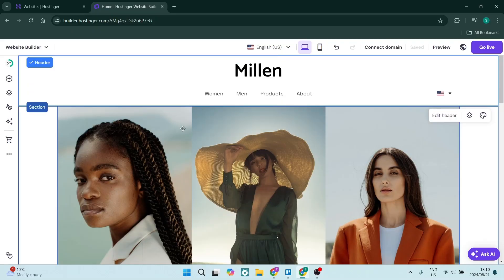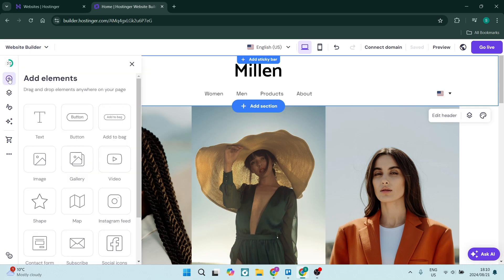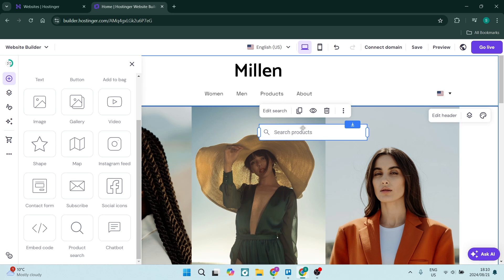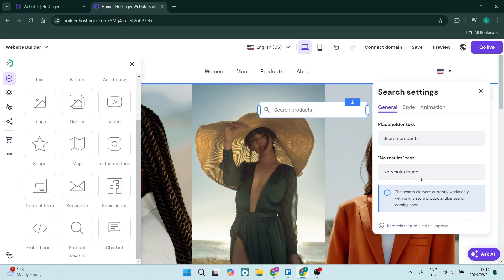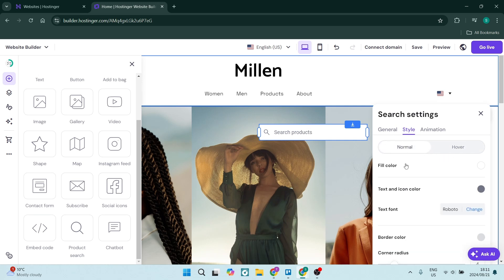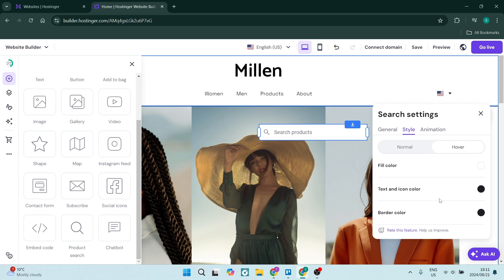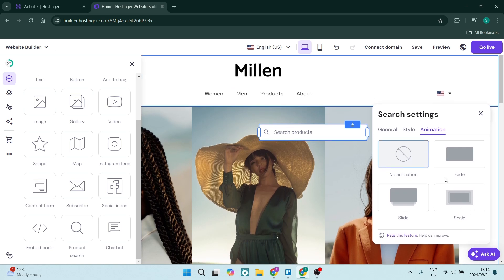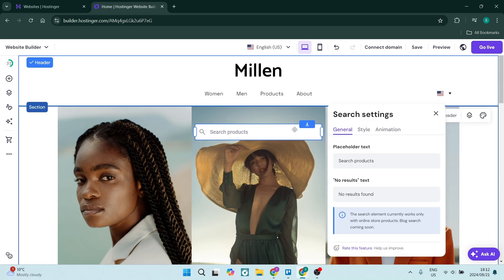How to Add Search Bar in Hostinger Website | Hostinger Tutorial 2025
In this video, "How to Add a Search Bar in Hostinger Website," we will guide you through the process of integrating a search functionality into your Hostinger-hosted website. Adding a search bar enhances user experience by allowing visitors to quickly find the information they need, ultimately improving engagement and reducing bounce rates.
We'll demonstrate how to add a search bar using Hostinger's website builder, as well as how to manually insert it using HTML and JavaScript code. You'll learn how to customize the appearance and behaviour of the search bar to match your website's design and user preferences.

Timestamps

Intro – 00:00 – 00:07
Adding Search Bar in Hostinger Website – 00:08 – 01:46